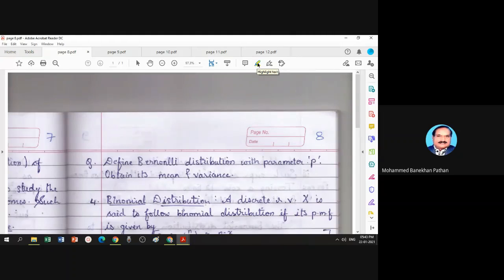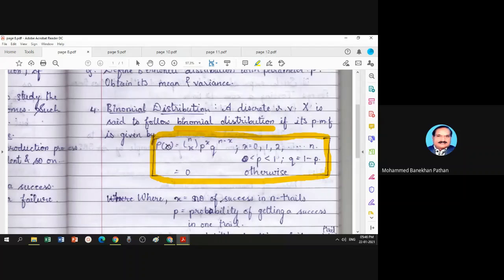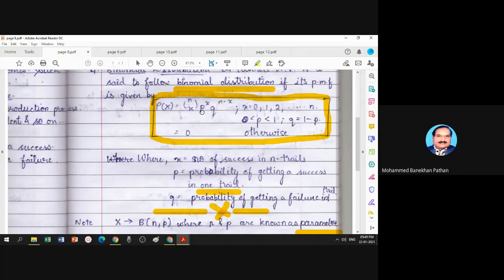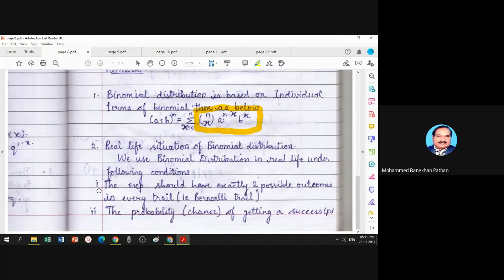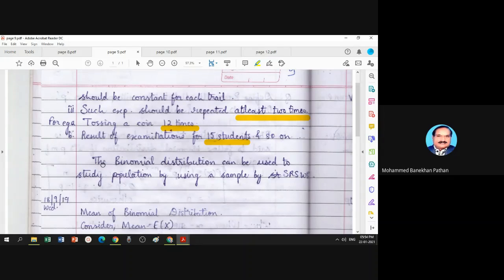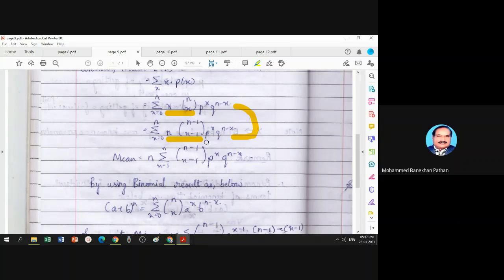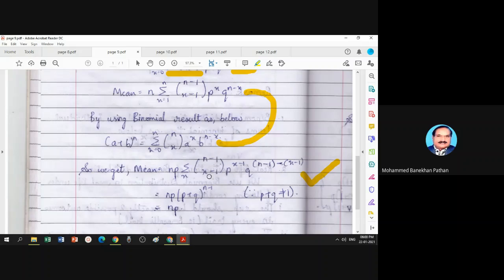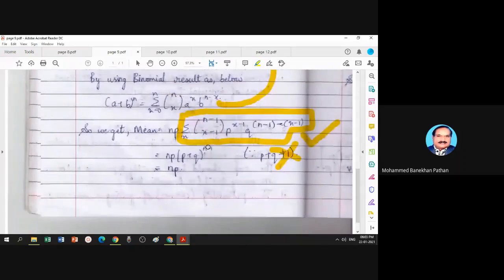Introduction to Binomial Distribution and Derivation of its mean